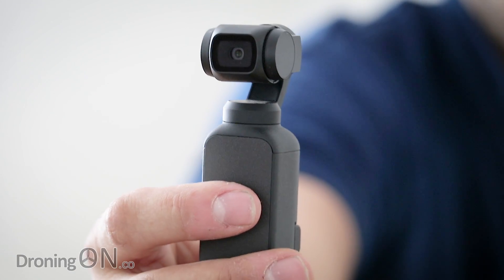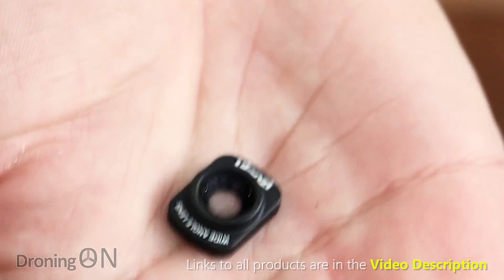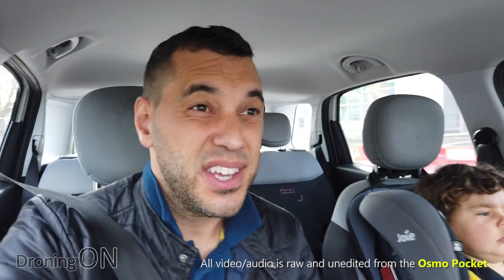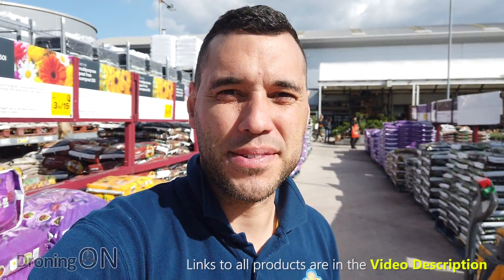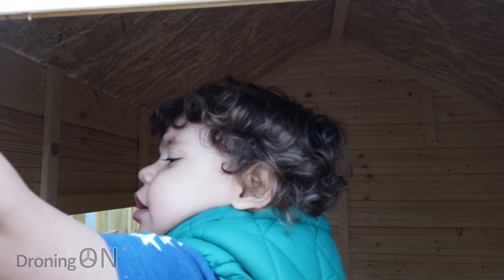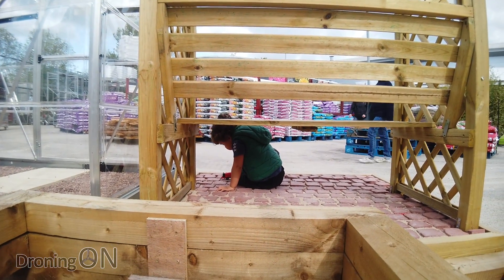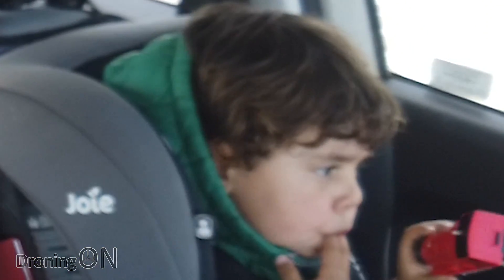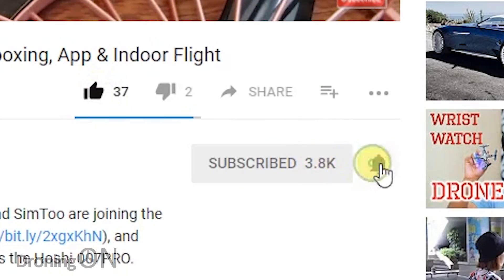DJI Osmo Pocket FOV Fixed!! - Ulanzi OP5 Wide-Angle Review & Testing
The DJI Osmo Pocket is almost perfect, but its FOV is small which can complicate vlogging. Ulanzi have a product called the OP5 which may solve this long-running issue, in this video we fully review and test it!

FEATURED PRODUCTS:
|-- Ulanzi OP5 Lens (Amazon)
|-- Ulanzi OP5 Lens (BangGood)

VIDEO CONTENTS:
00:00 - Osmo Pocket Wide-Angle OP5 Lens Introduction
00:21 - Osmo Pocket Wide-Angle OP5 Lens Unboxing
01:00 - Osmo Pocket Wide-Angle OP5 Lens Installation
01:28- Osmo Pocket Wide-Angle OP5 Lens Testing
04:40- Osmo Pocket Wide-Angle OP5 Lens Positives/Negatives